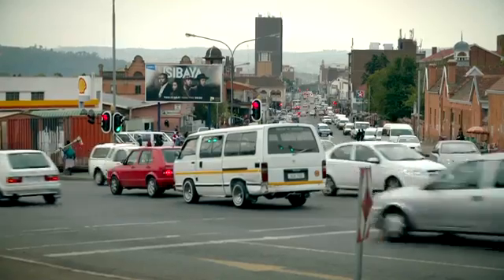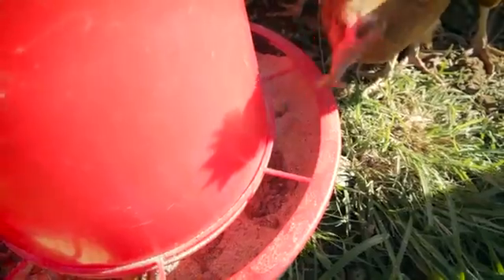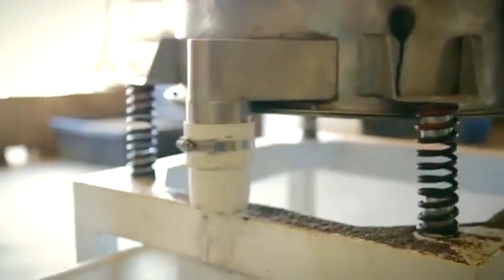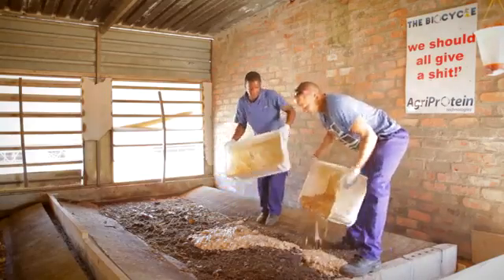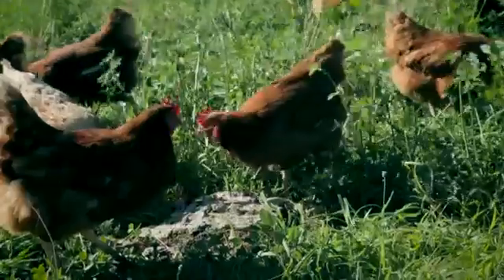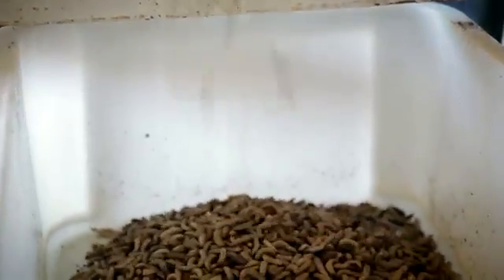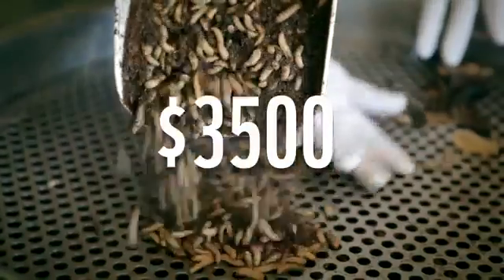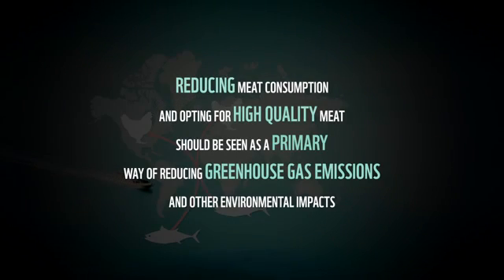The Circulars 2016 Finalist - AgriProtein Technologies South Africa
Category: Entrepreneur

Summary:   AgriProtein Technologies, a natural protein feed business based in South Africa, is spearheading the new industry of nutrient recycling by mimicking nature via insect-based technologies. AgriProtein Technologies helps divert 35,000 cubic meters per year of waste food from landfill, a saving that is crucial when considering new alternatives for high protein demand. Not only does the company provide an innovative and less expensive method for reducing waste in landfills, it also processes food waste, converting it into animal feed, oil, and organic fertilizer. The processes developed by AgriProtein Technologies allows for waste to be turned into usable products, replacing traditionally unsustainable protein farms and leading to environmental cost savings of over 112 million USD each year.